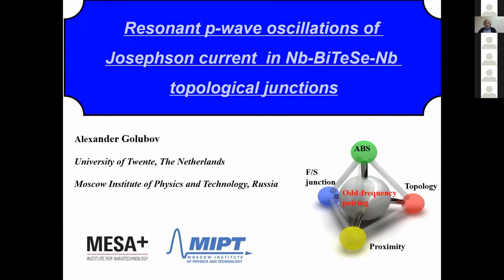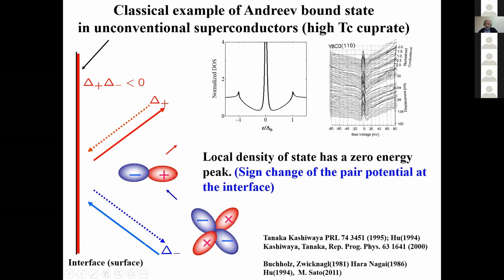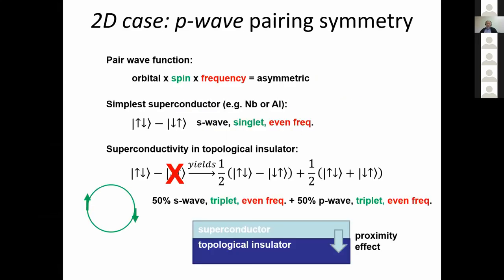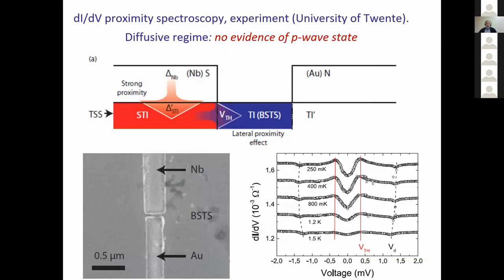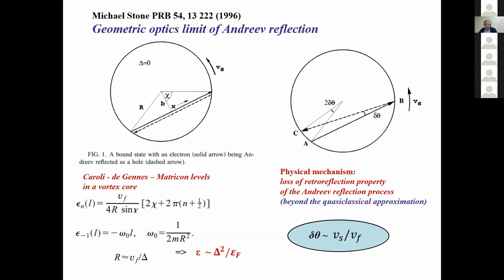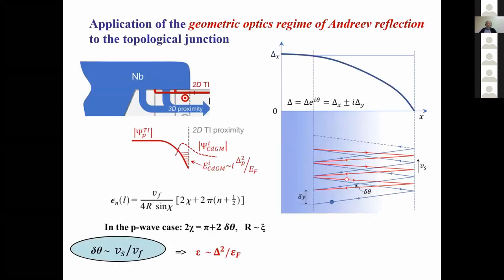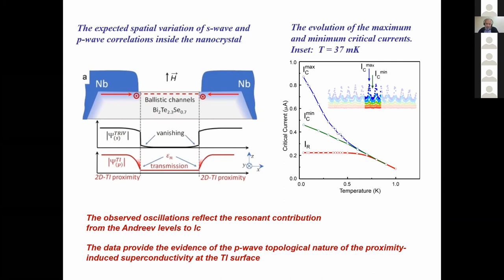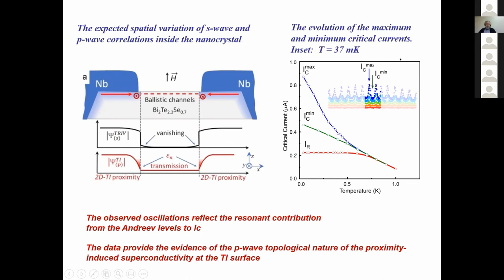Talks - Topological Supoerconductivity in Quantum Materials - Alexander GOLUBOV, Twente University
Resonant p-wave oscillations of Josephson current in Nb-Bi2Te2.3Se0.7-Nb topological junctions